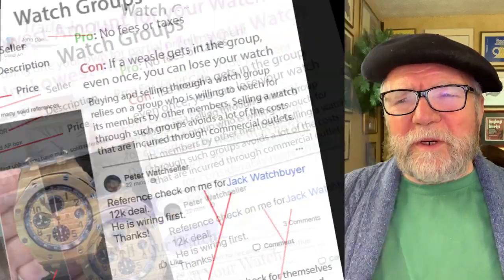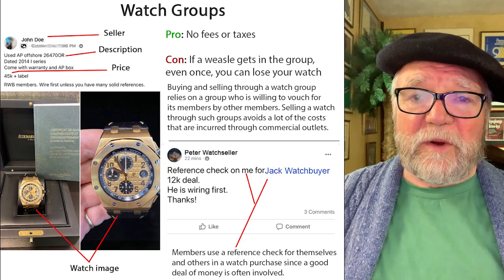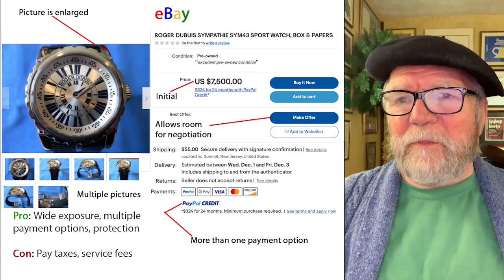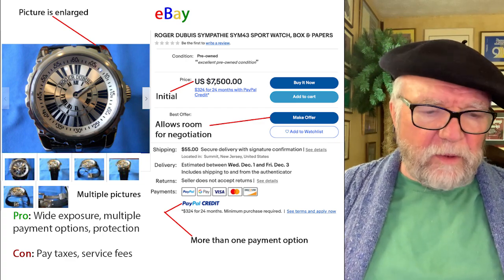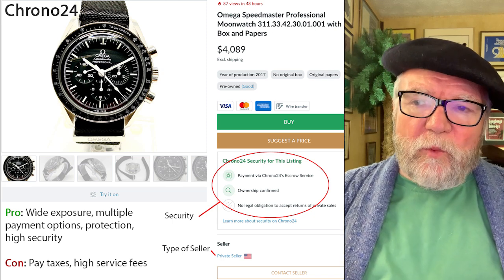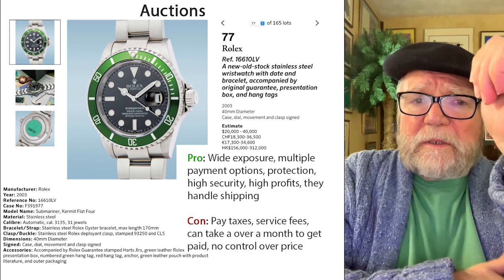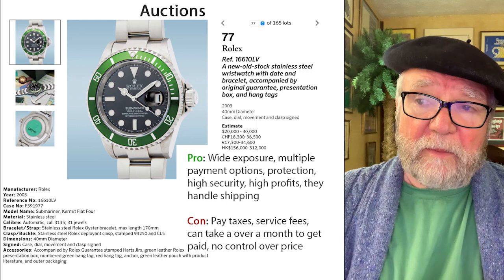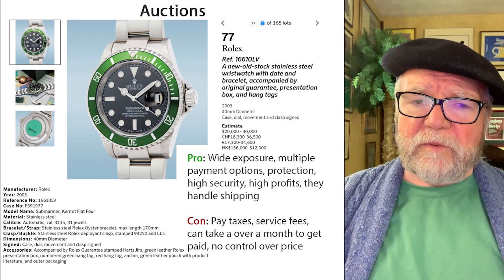How to Sell Your Watch & Get the Most Money For it #347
When there’s a Sellers’ Market, It’s a good time to sell your Watch—this video shows your options to maximize what you get.